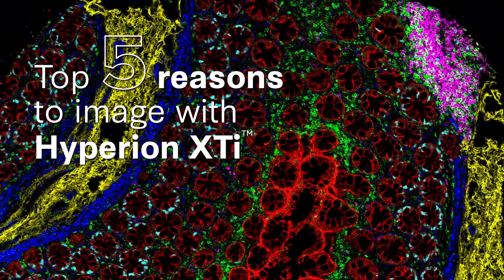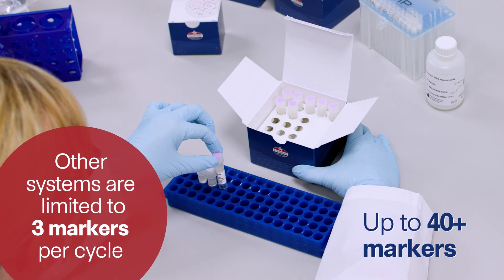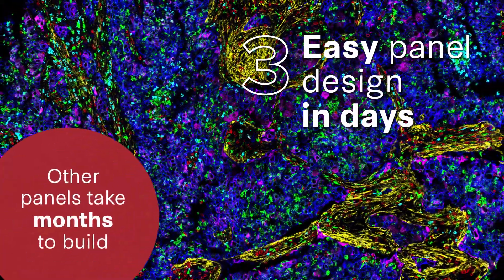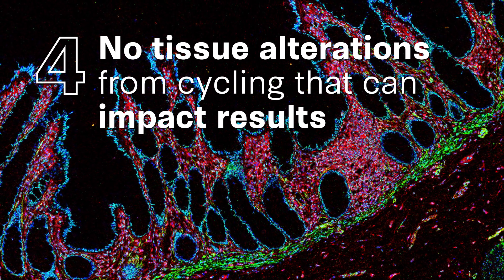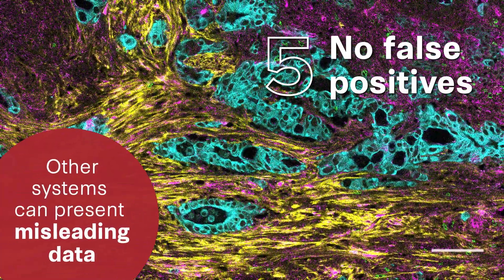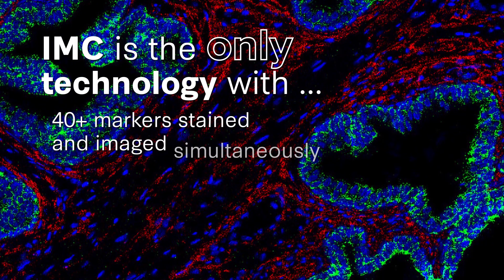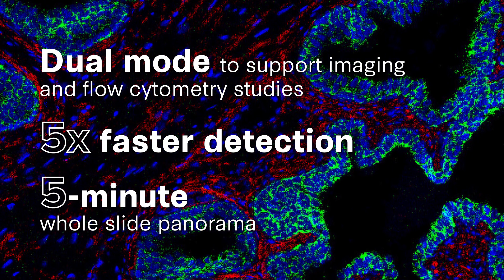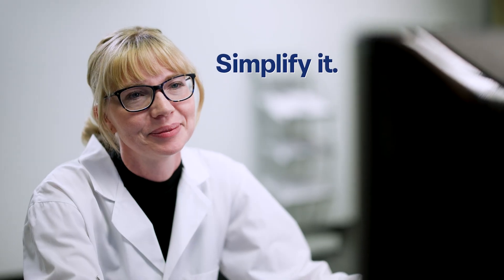Five reasons to choose the Hyperion™ XTi Imaging System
The Hyperion XTi™ Imaging System with change the way you look at cells. See what makes the Hyperion XTi the fastest and most reliable workflow for high-plex imaging.

Accurately visualize and quantify cells to reveal mechanisms of action that impact disease progression and therapeutic outcomes. Discover the throughput and precision that is uniquely designed for translational researchers.